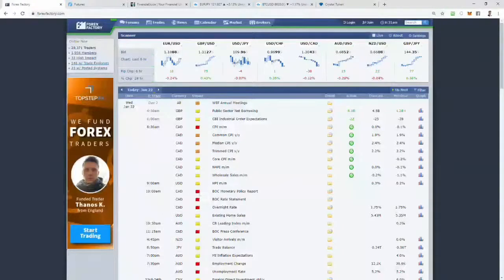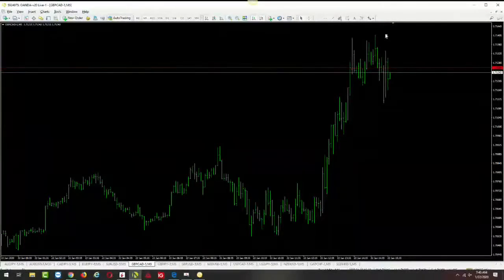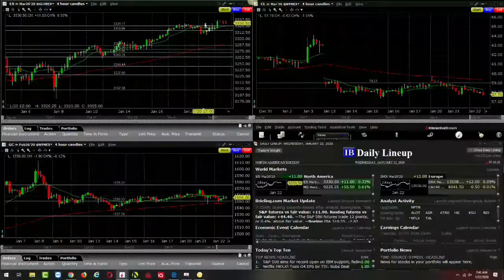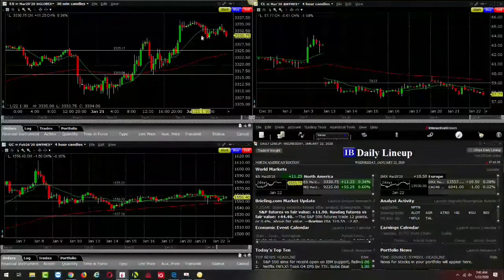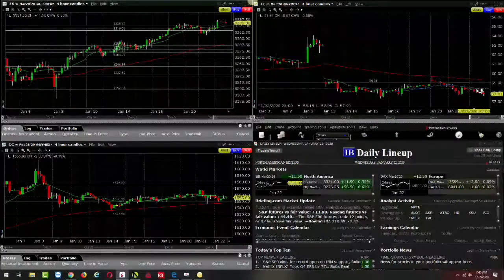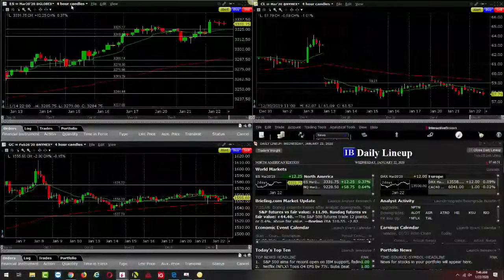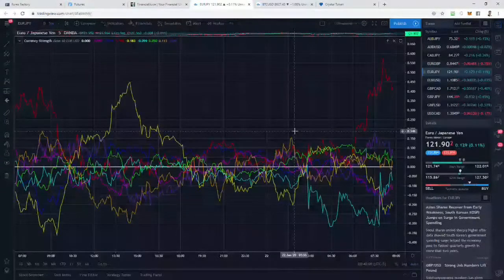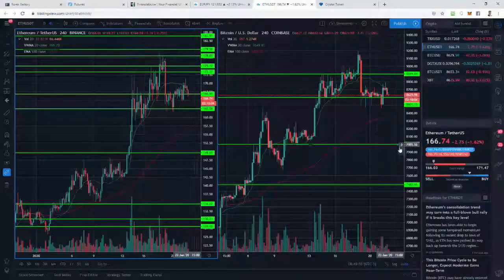Morning Update (22 January 2020)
What am I looking at?  What am I trading?  Any "deep thoughts"?
Click the social links at the top of MakeMoneyFromYourLaptop.com